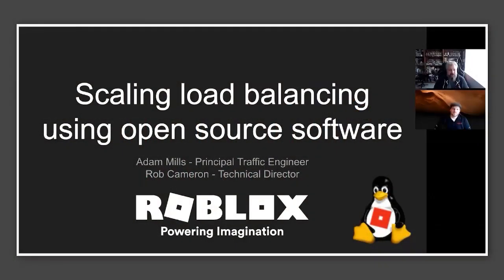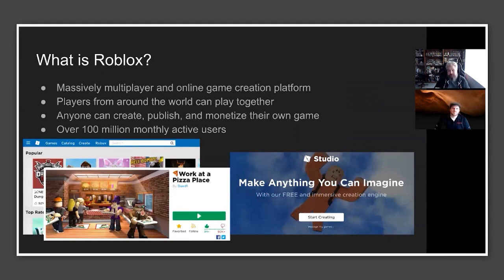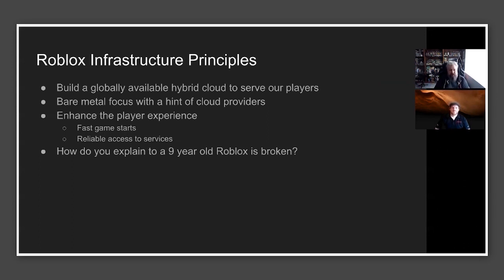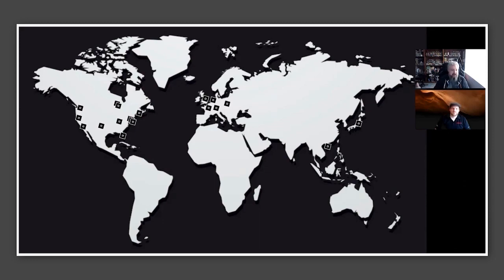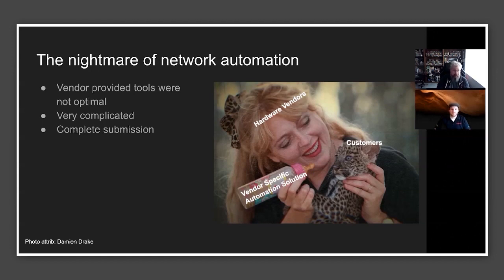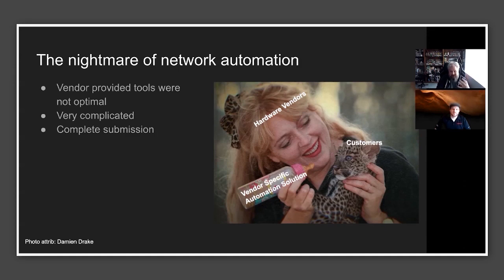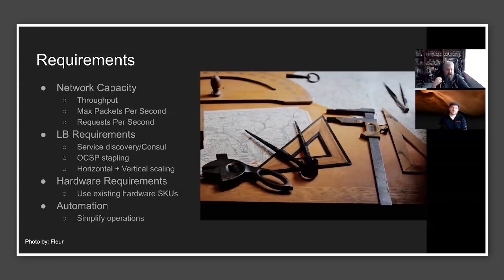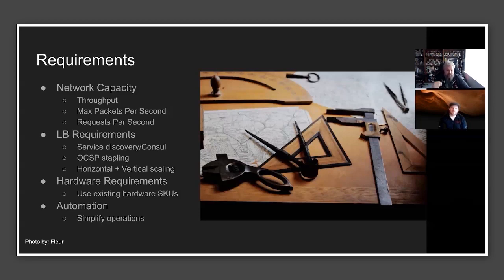Scaling Years of Growth in One Week - Roblox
Over the past year the Roblox Traffic Engineering team has been planning a migration to open source load balancing. The goal is to provide an infinitely scalable, globally available, high performance load balancing solution.

The rollout of this solution was meant to originally happen over the course of a year, but due to Covid-19 Roblox needed to scale up rapidly to meet the needs of our players. With most of the world under quarantine the world's kids are turning to Roblox when they are restricted to spend time with their friends. Hear the story of how Rolbox solved scaling years worth of player growth in just one week.